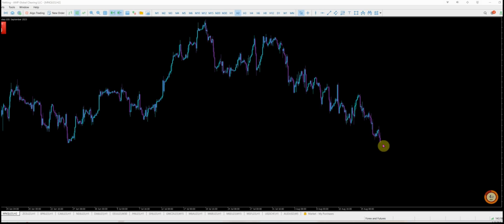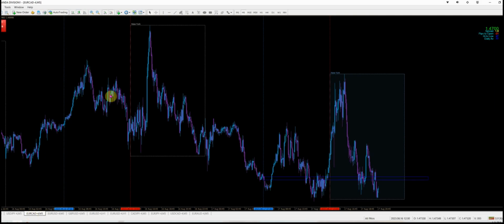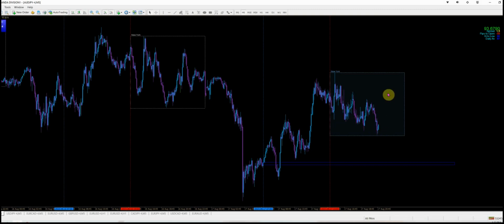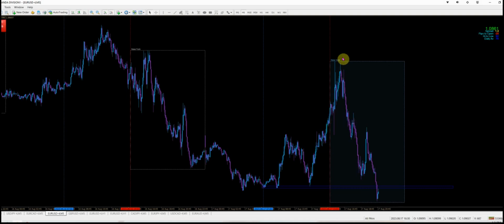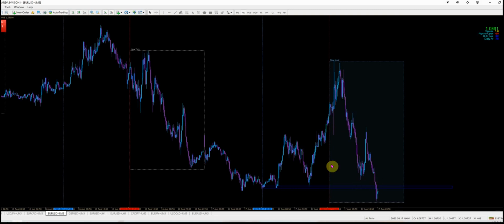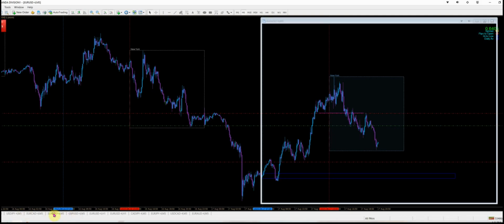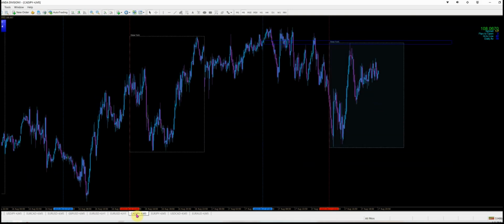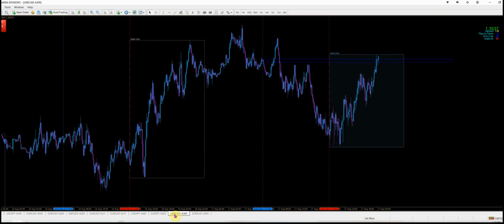Trade The New York Forex Open: A Daily Update and Review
AN UPDATE on the ICT/midnight NY price level strategy that I discussed yesterday. These are chart examples and analysis from today's price action.